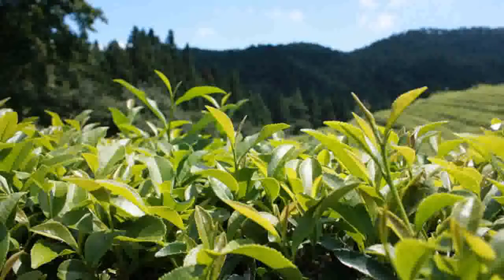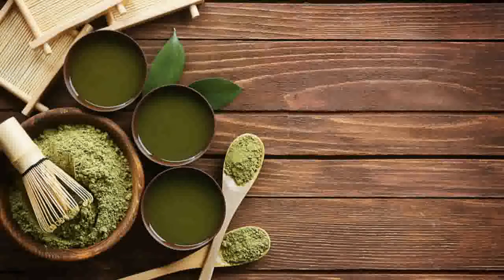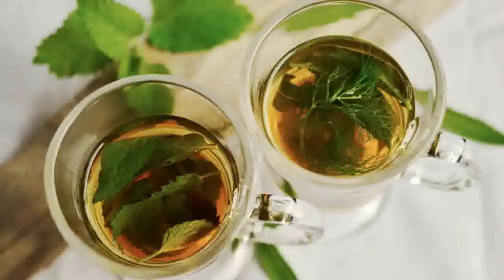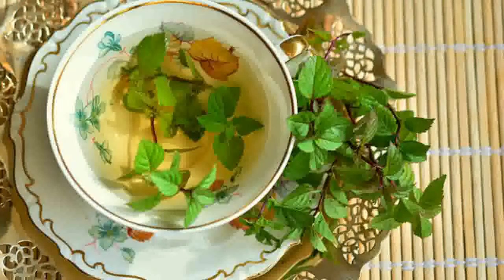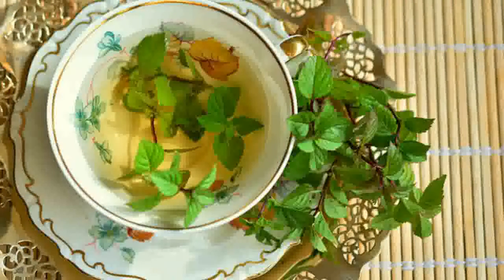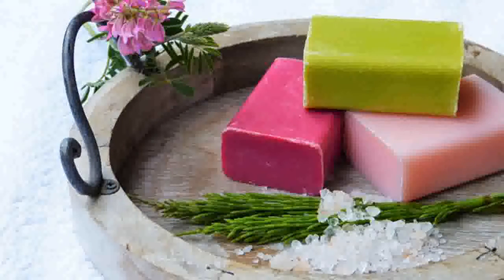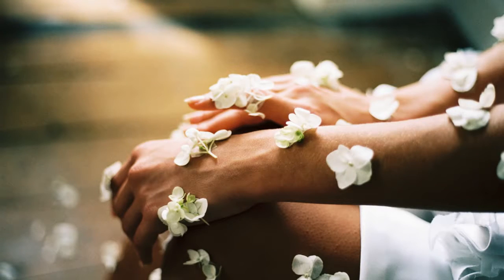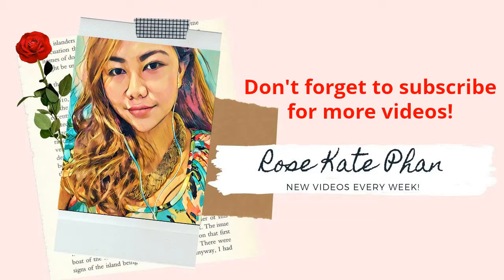Natural Living Must Try Sustainable, Eco-friendly Beauty Routine [Vlog 7]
I'll be sharing some of the best eco friendly skincare options.

It's a beautiful day in Malaysia. I am Rose Kate and I love taking care of my skin using eco-friendly products.

Today, I'll be sharing some of the best eco friendly skincare options.

First on the list is, Oatmeal is great for acne-prone skin because it absorbs oil from the skin’s surface. Oatmeal is perfect ingredient for facial masks.

Next up is Peppermint, it contains menthol, which is known to help brighten the skin and limit the secretion of excess oil. This means that it can help to reduce acne outbreaks.

Chamomile is known for its antioxidant, soothing and anti-inflammatory properties.

Chamomile oil works well as temporary relief from itches and irritated skin. Chamomile tea helps fade spots, eliminate acne scars and fight breakouts.

The benefits of chamomile don’t stop there, either. It has a high antioxidant quotient, which means it can combat the first signs of aging.

Last but by no means least we have green tea. A recognised superfood, this tasty option is packed with antioxidant properties that aid the skin in a number of ways.
Green tea is the active ingredient found in many cosmetics and skin care products on the market. It's one of the most natural ways to improve the appearance of skin. While drinking green tea is great for overall health, putting it on your face can also offer incredible skin benefits.

I hope you’ve enjoyed this journey across the seas of snackable skincare, leaving you inspired to try some all-natural balms and creams for yourself.